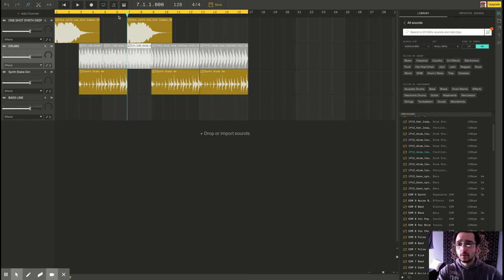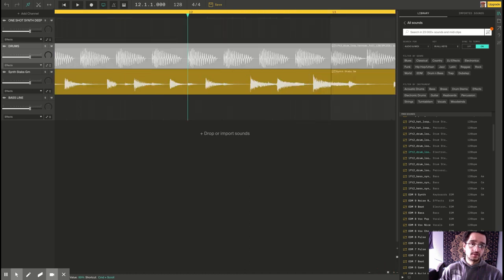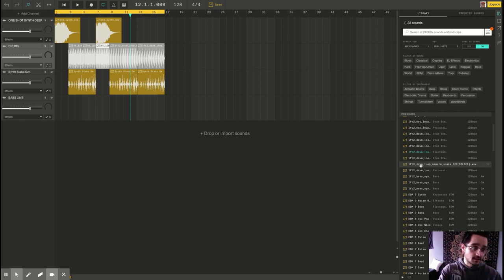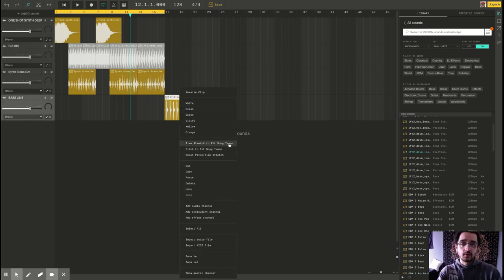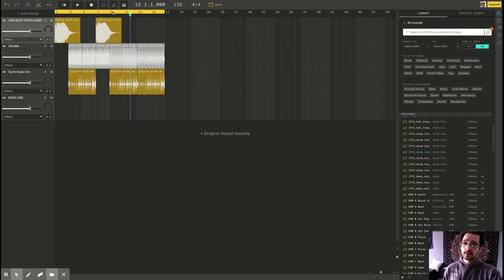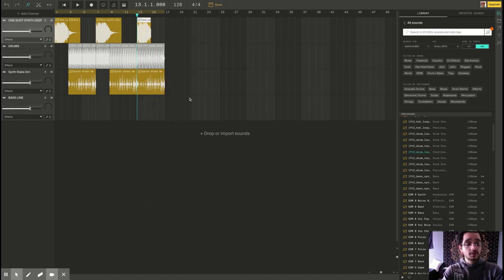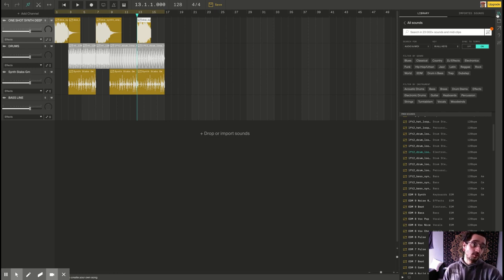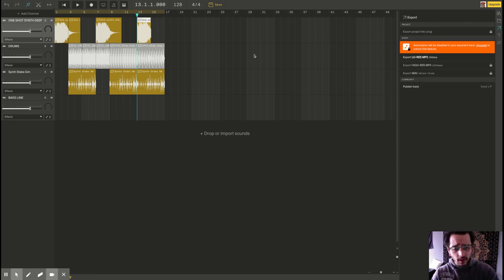1-11-21 Soundation Lesson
We will cover:

What a measure/bar is?
How to tell how long your music or clips are .
How to name a track
How to adjust the volume
How to create a sample
How to create a drum beat
How to read a time line
How to set a loop
How to export and publish
Layer audio clips as a way to create variety